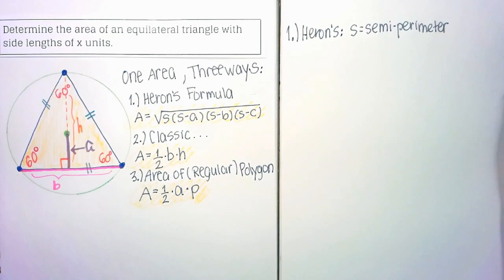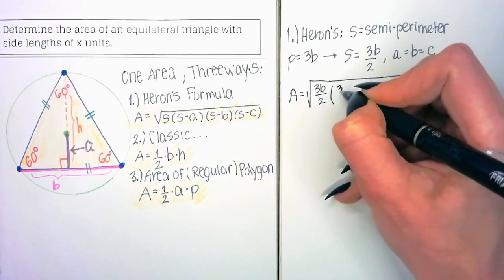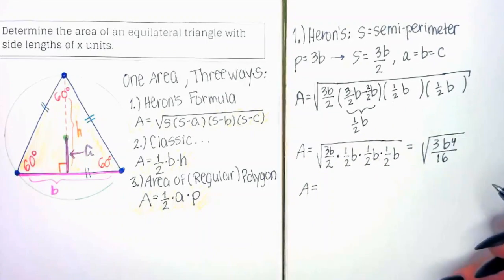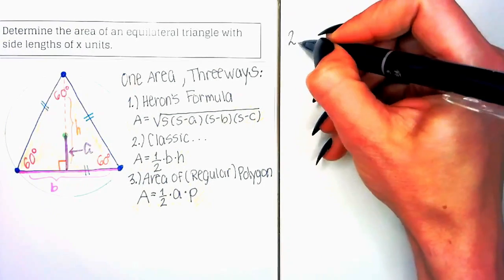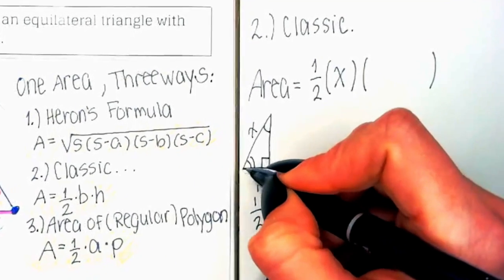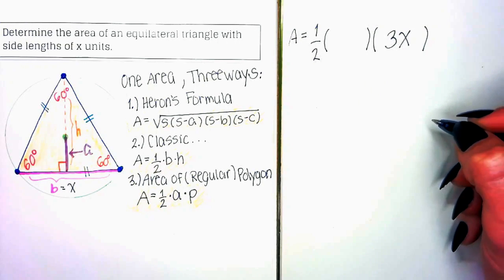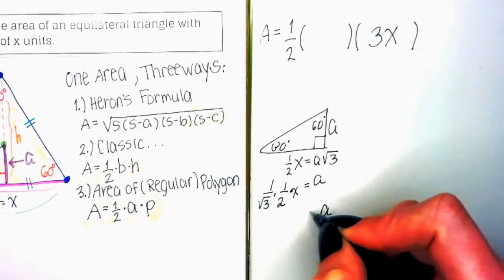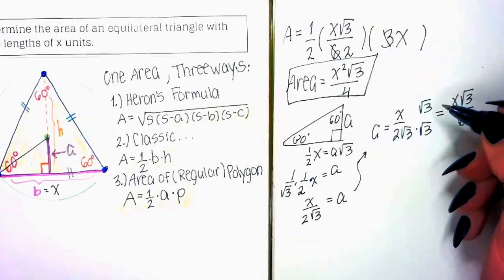Word Problem: Area of an Equilateral Triangle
Learn how to solve → Determine the area of an equilateral triangle with sides of length x units. (I will demonstrate three methods in this video: Heron’s Formula, the classic formula: ½ of base times height, and as the area of a regular polygon.